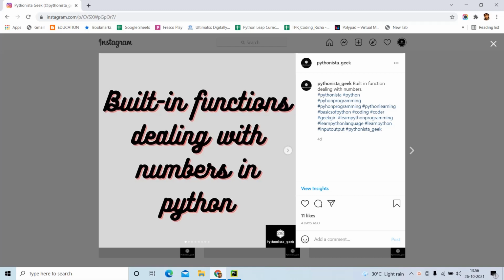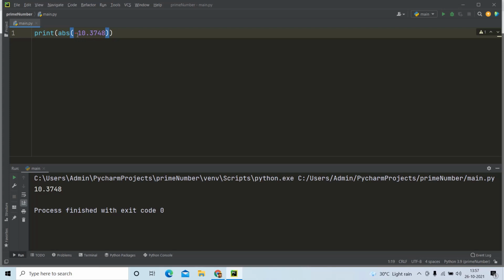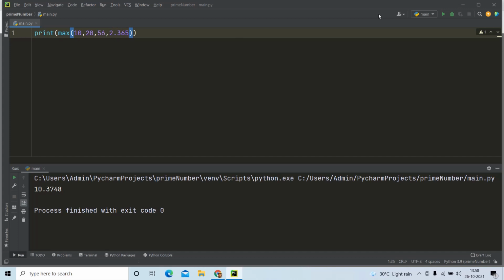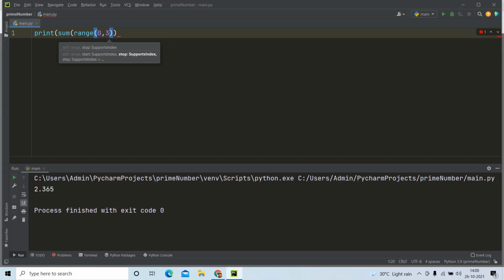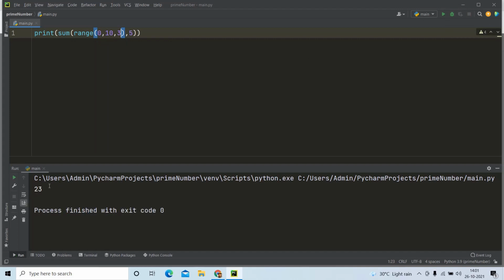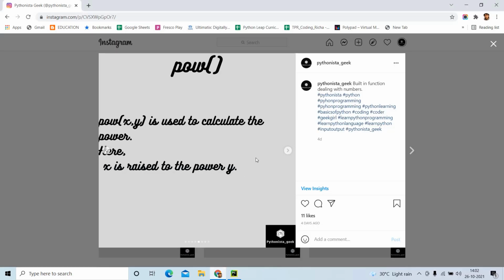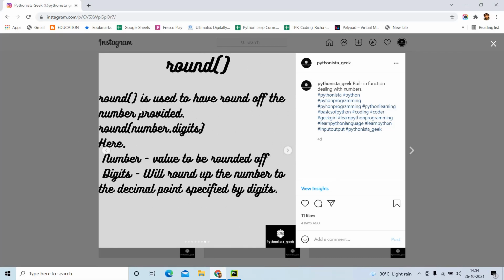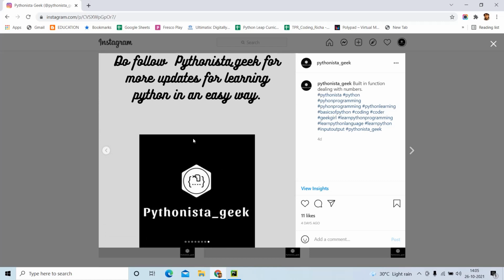Built-in functions dealing with numbers in python | Episode-15|Pythonista_Geek |Basics of python